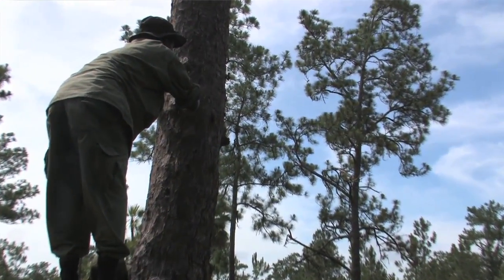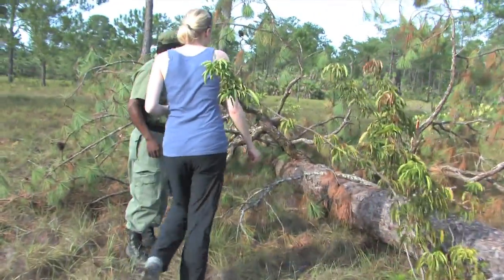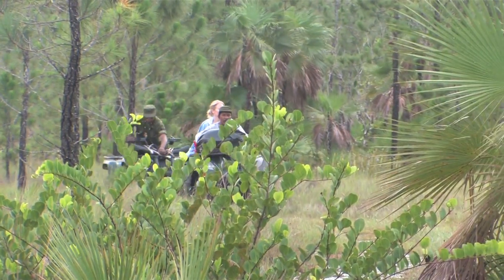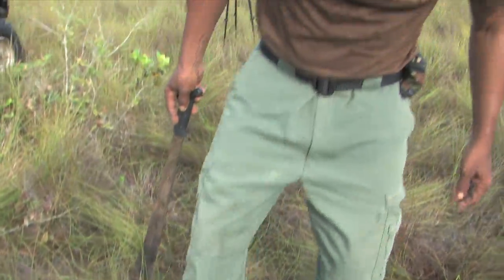Protecting the Parrots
Melanie Sorensen of the Emerging Wildlife Conservation Leaders and the Minnesota Zoo recently visited the Rio Bravo Conservation Management Area in Belize.  Working closely with Programme for Belize, Sorensen and her EWCL group are working on a conservation project for the Amazon Yellow-headed parrot in the pine savanna of Belize.  This video describes their efforts to save the parrot's habitat and educate local communities about the protecting this unique bird.